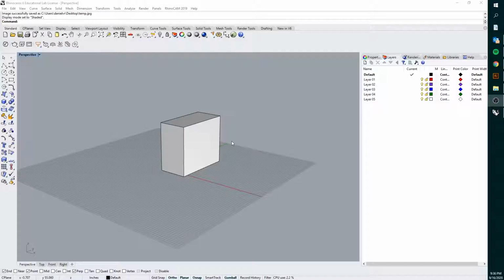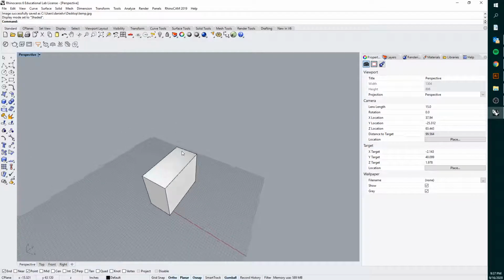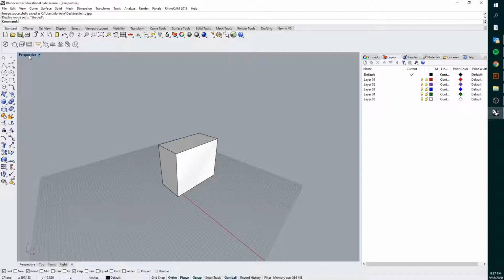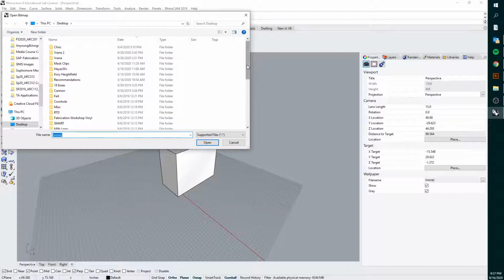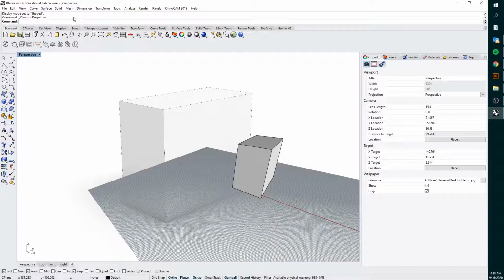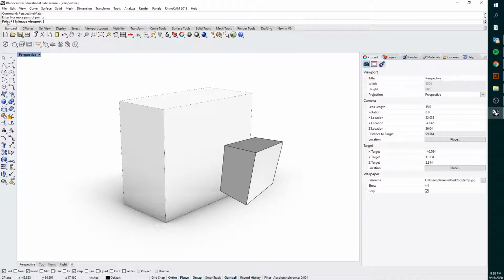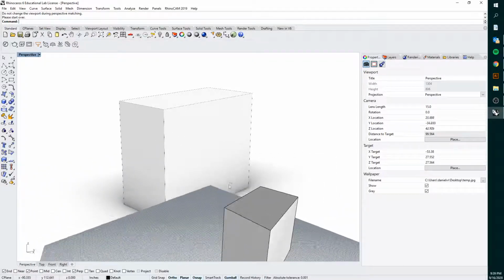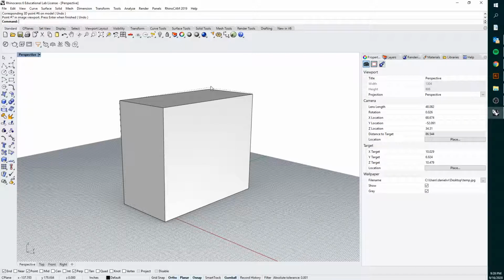Rhino_Perspective Match